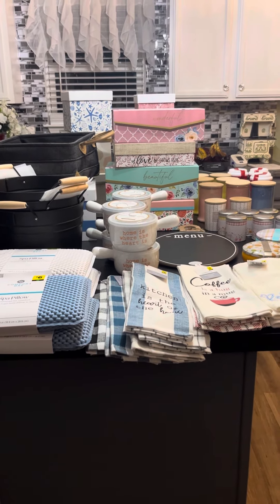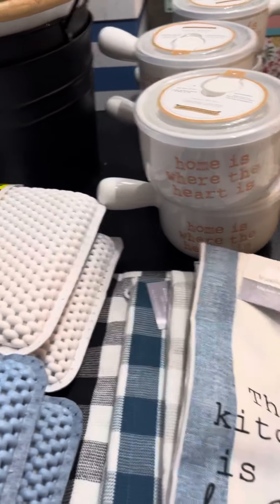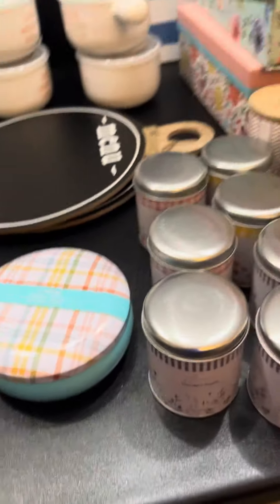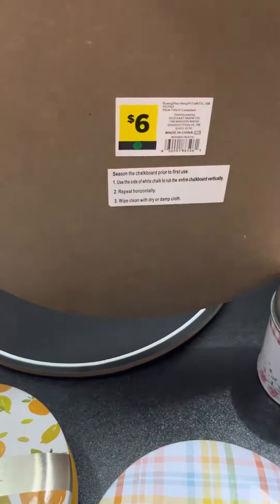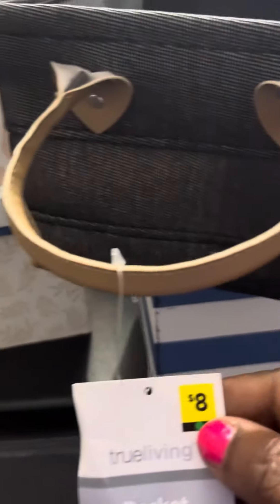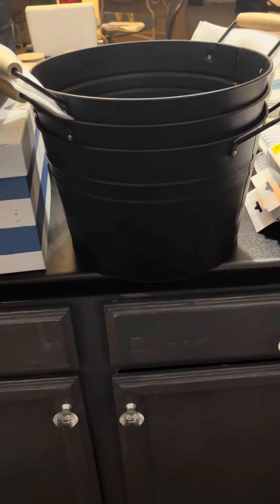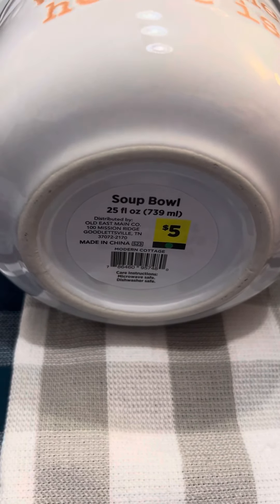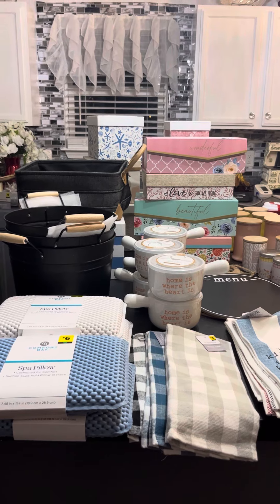Clearance Green Dot Haul - Dollar General